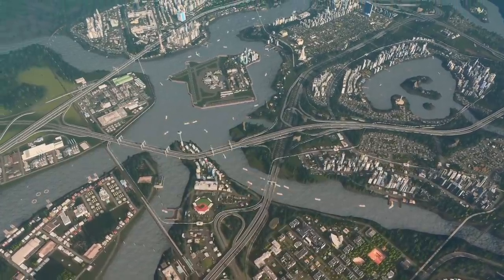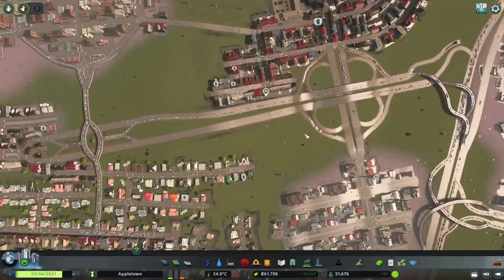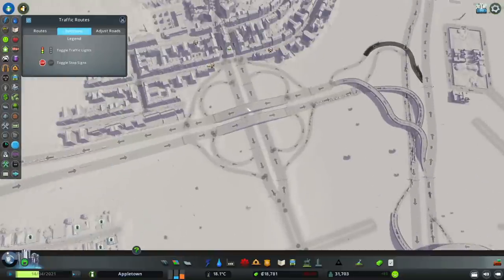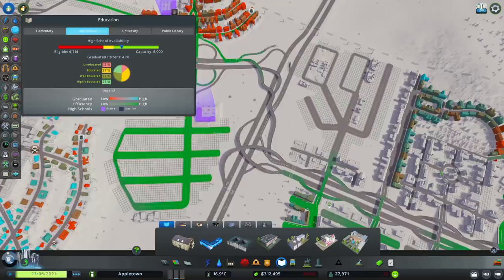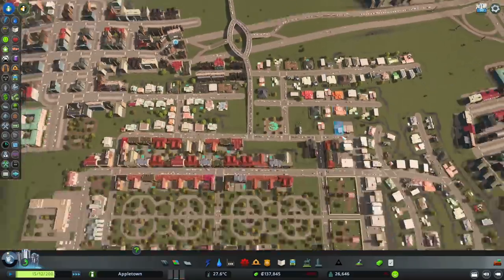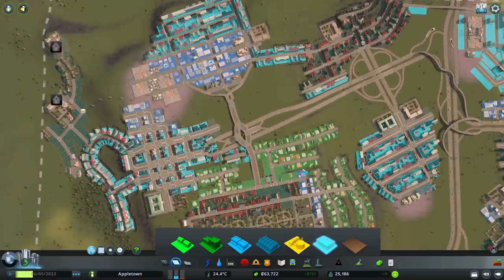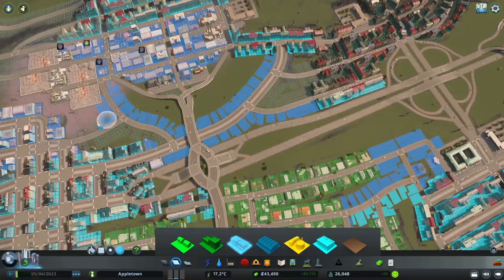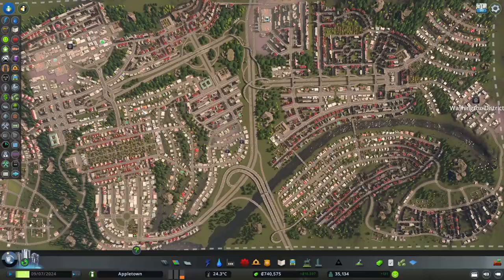The Perfect Solution on How to Fix the Traffic Scenario in Cities Skylines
This is an advanced guide on the perfect way to Fix the Traffic Scenario in Cities Skylines.